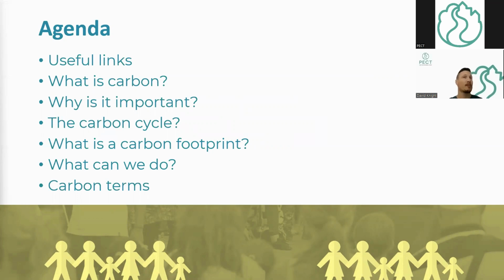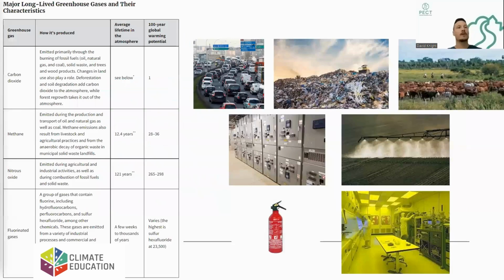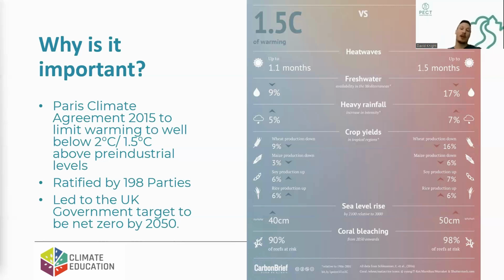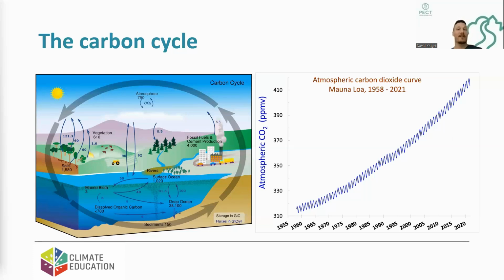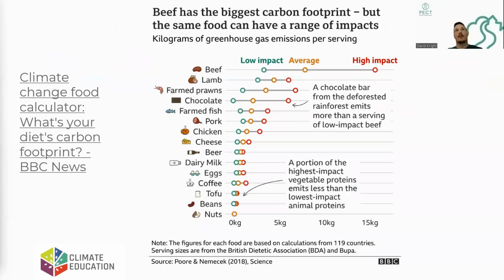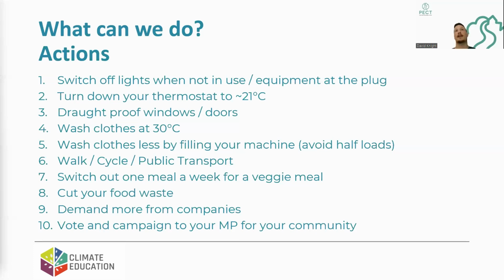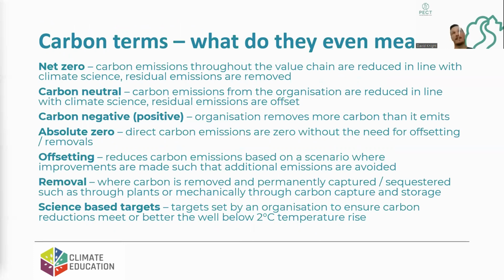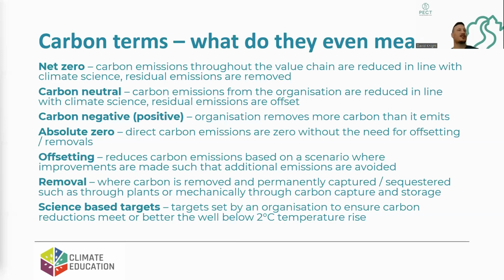Understanding... Carbon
Join us to understand more about what carbon really is, including what we can do to reduce it.

Climate Education brings your whole school community together to combat the difficulties in embedding sustainability across all areas. It also provides leadership opportunities for students to be able to take a bigger role in the actions that are needed in your school's approach to making a long-term difference.